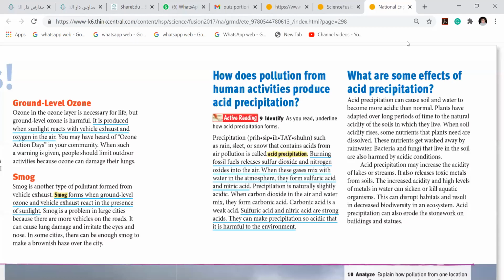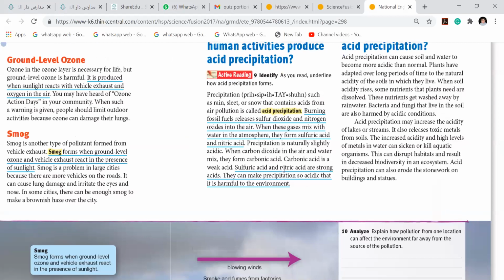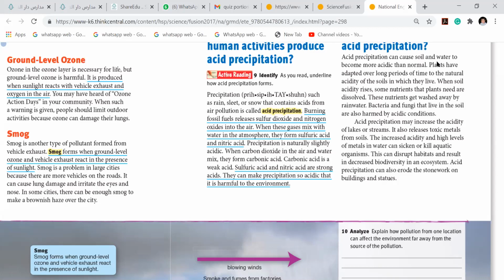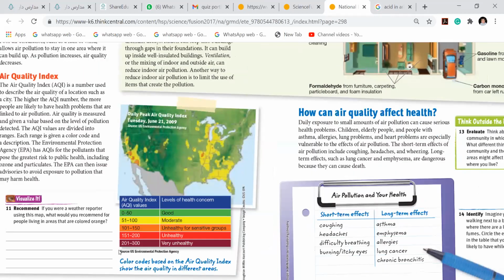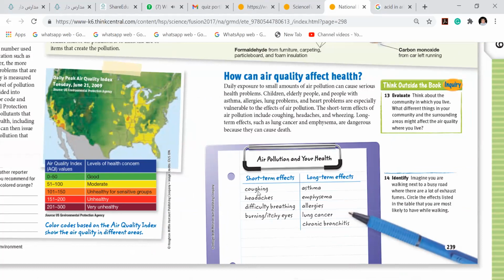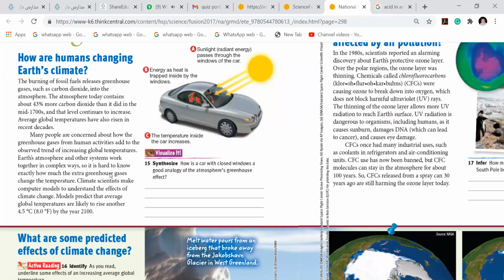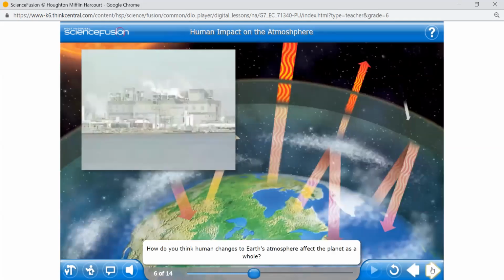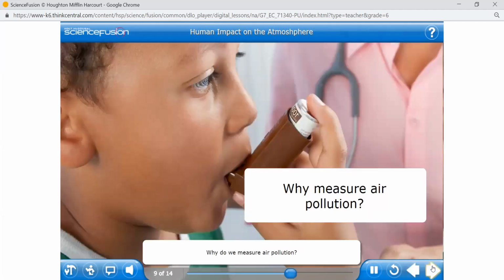Human impact on atmosphere